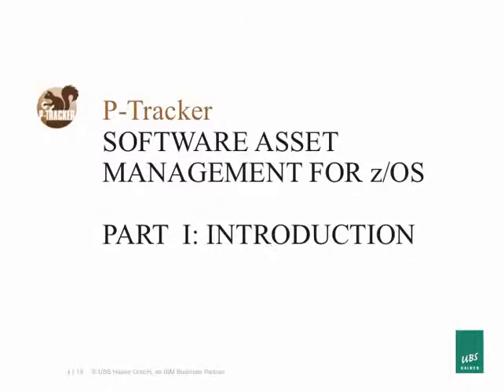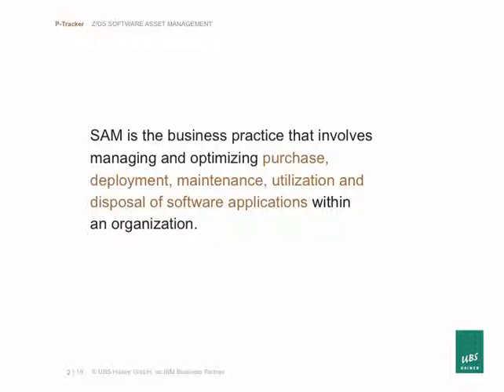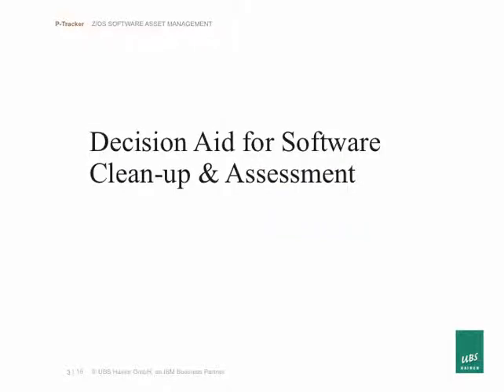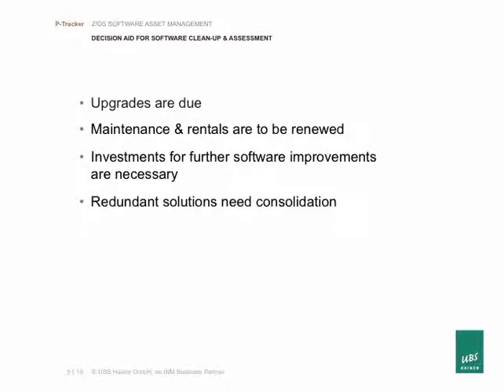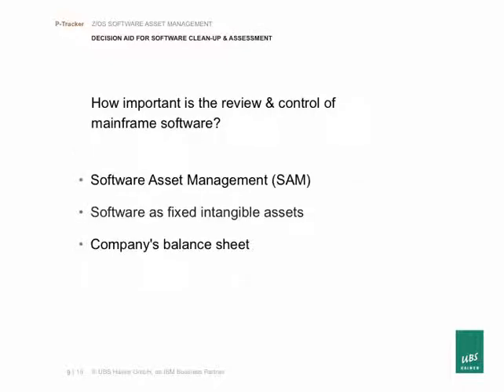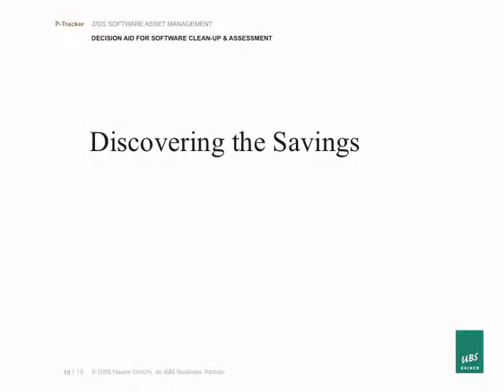Reliable data bases for the Software Asset Management - Part 1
Part 1:
What is needed for Software Asset Management on z/OS?
Goals, demands and practices.